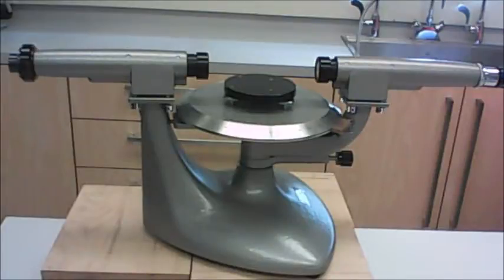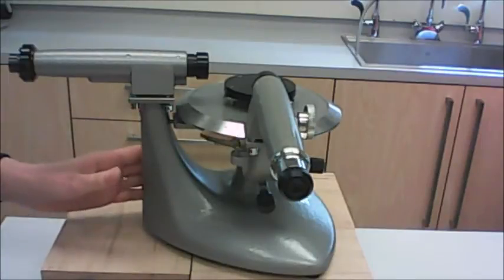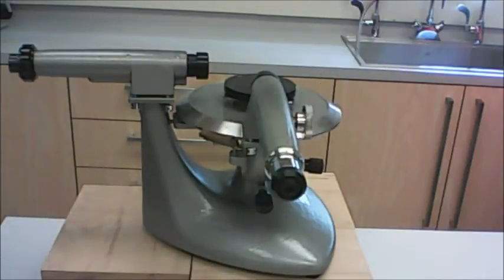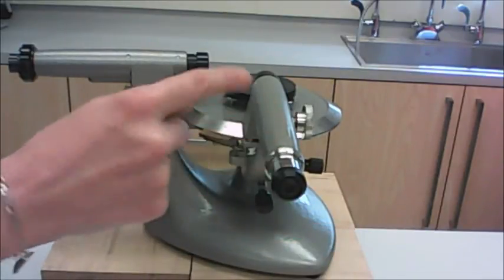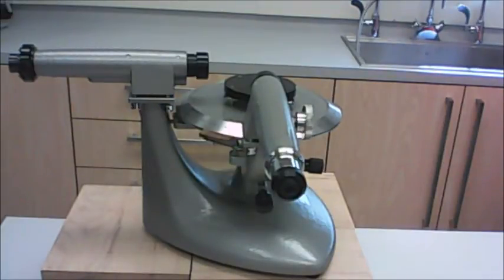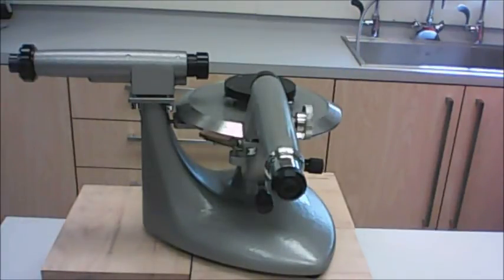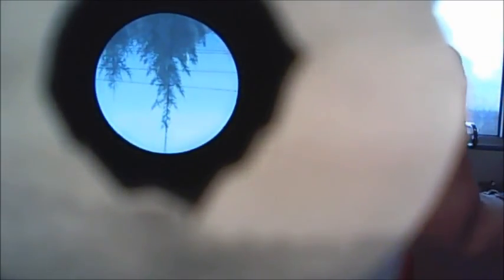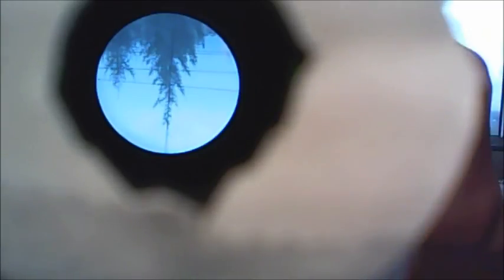Phys 1102-1220: Focusing the Spectrometer Telescope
A short overview of how to focus the telescope of the spectrometer used by KPU's Physics and Astronomy students.